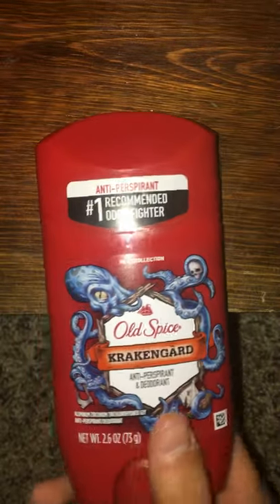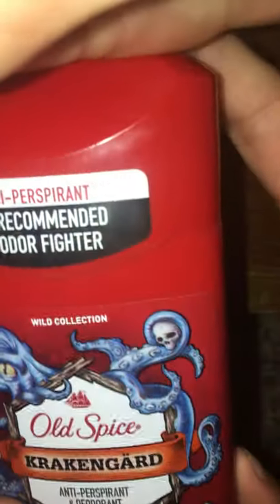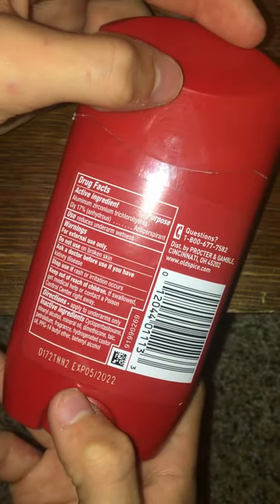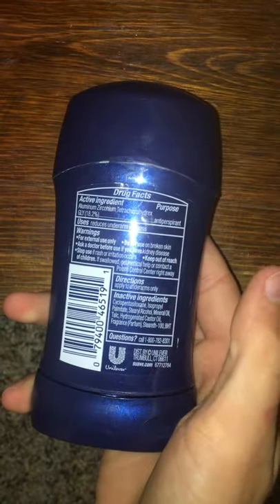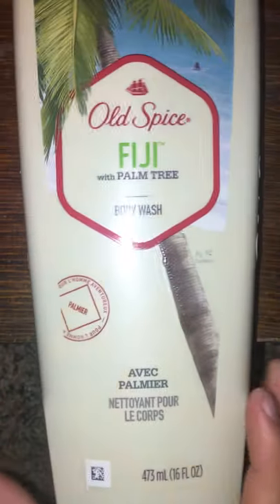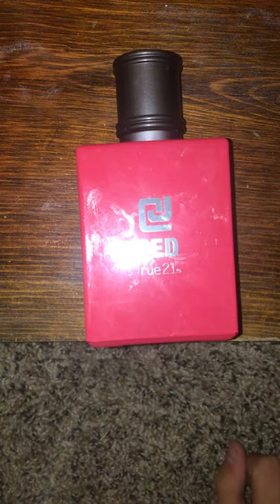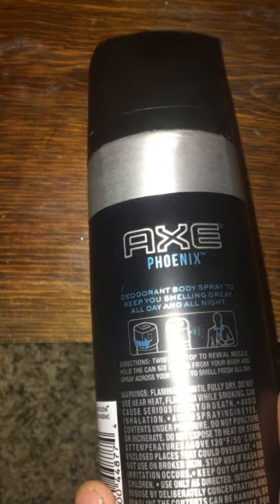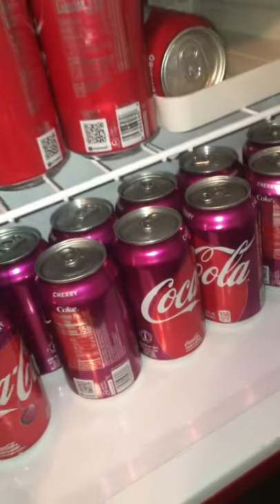All of my colognes,deodorants,and smell good,s